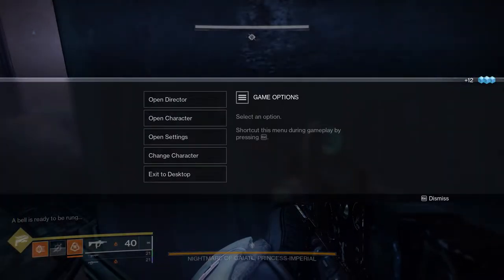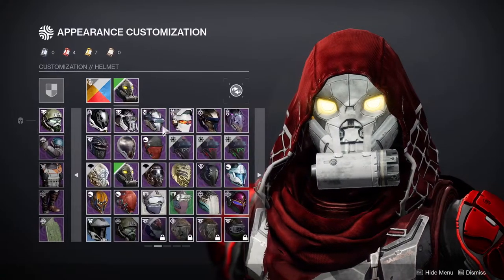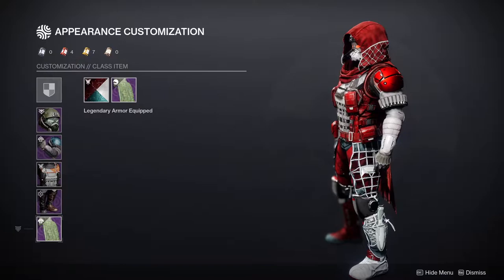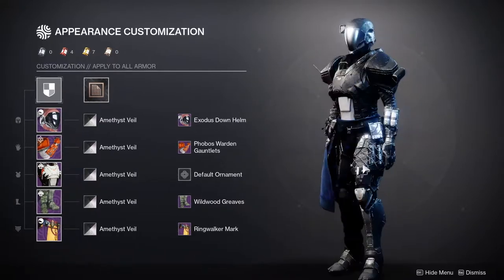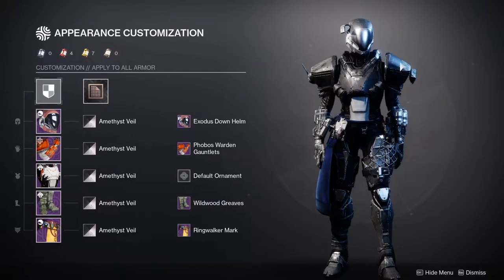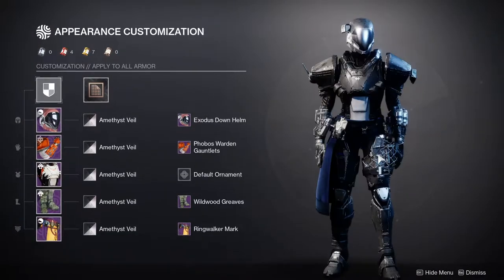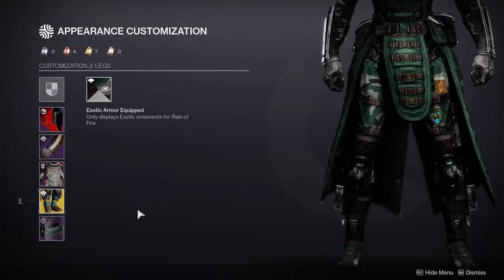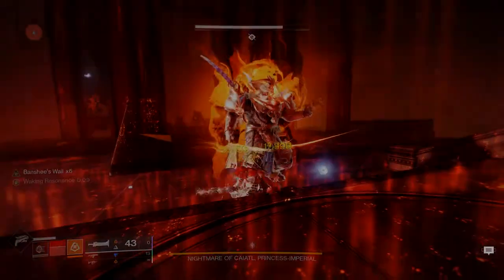Destiny 2: Tactical Guardians Fashion! | Season of the Haunted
In this video we'll be looking into some pieces that can really elevate your Guardian to look like a spec ops operative! Let me know your thoughts, or what you guy's would us in the comments below